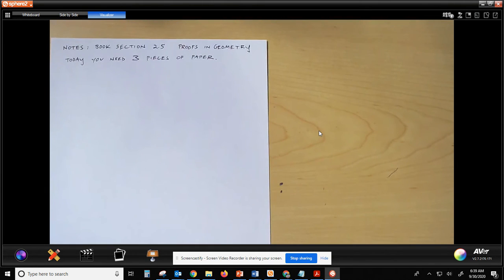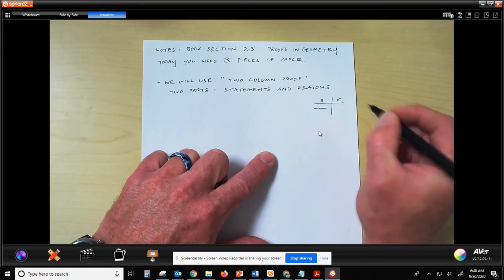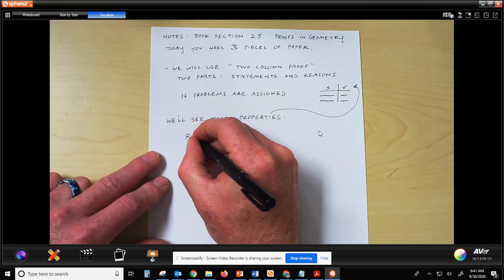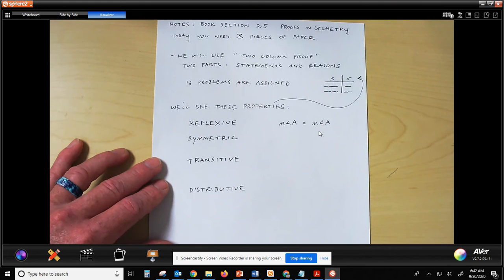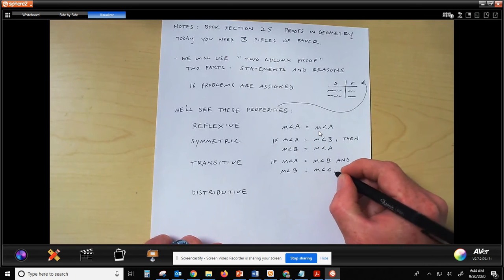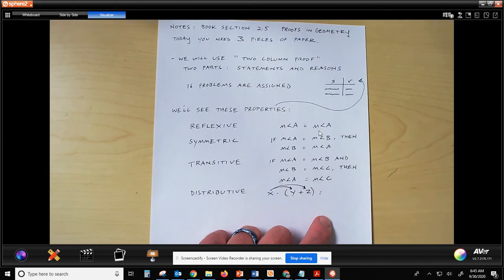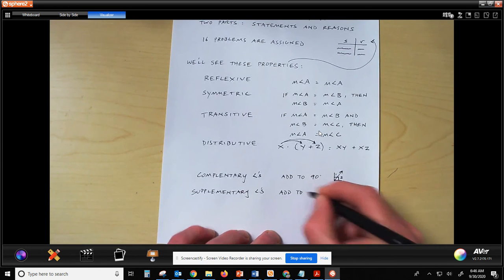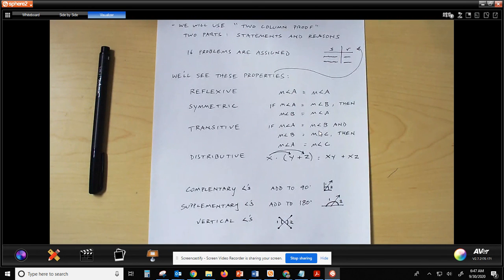RFHS Geometry Unit 2 Review of Section 4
Mr. Mitchell covers material useful for both Section 4 (algebraic reasoning) and Section 5 (proofs).  Watching this video first will set you up for best successes before you attempt section 5.